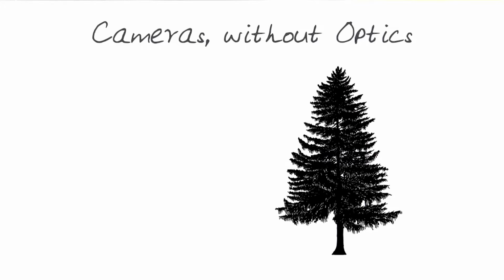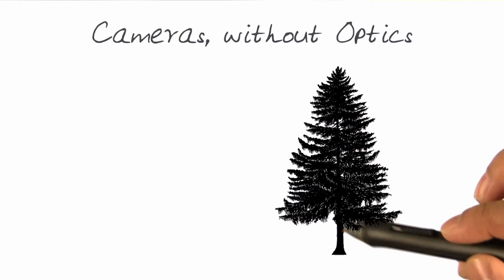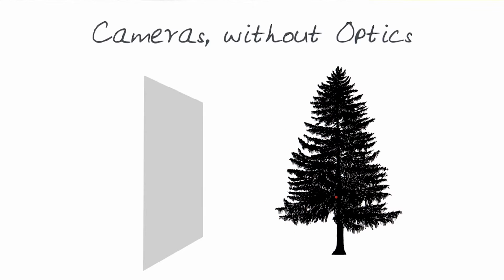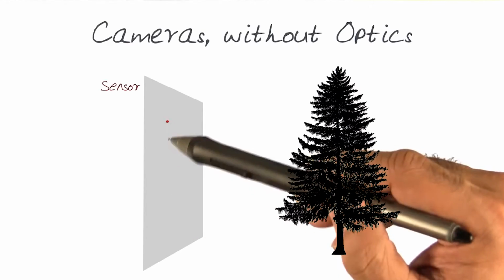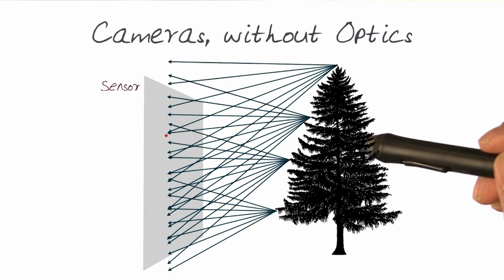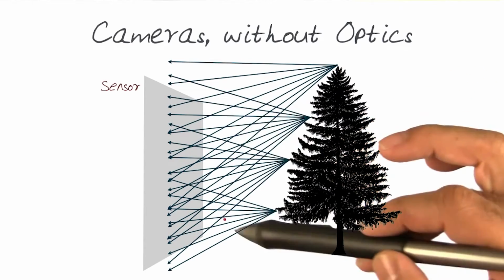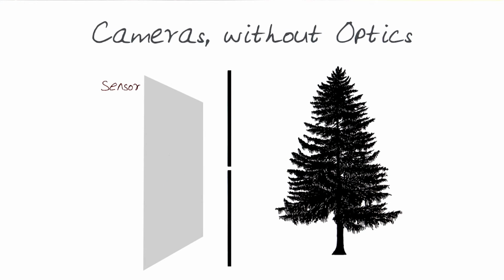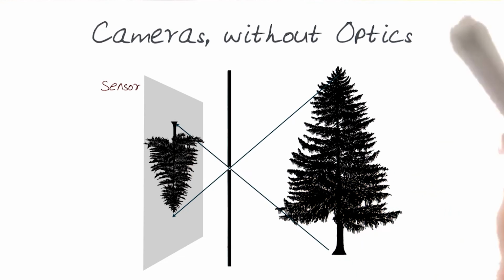Cameras Without Optics